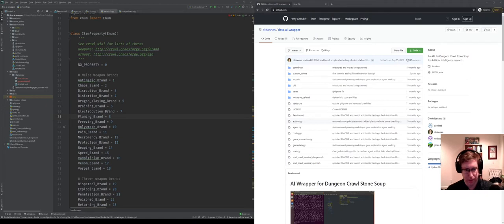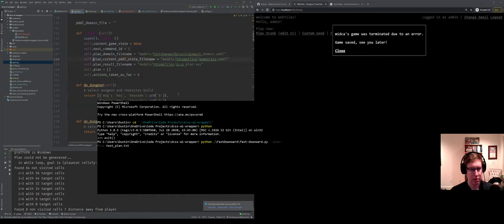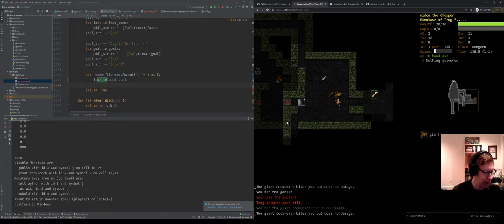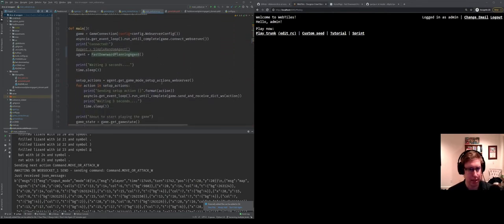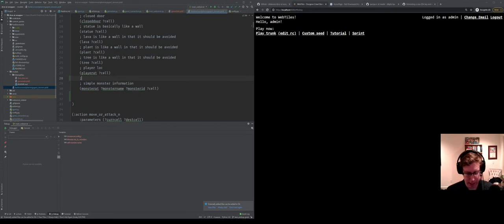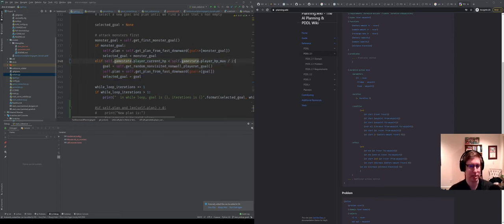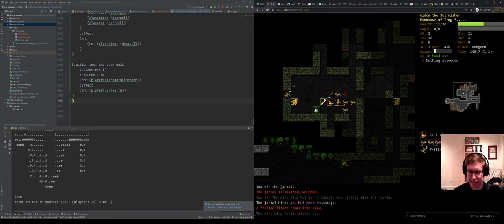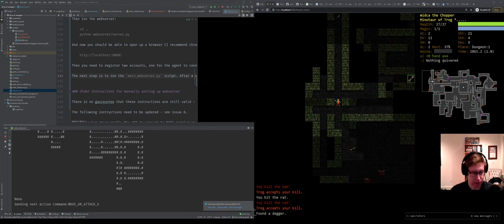First stream - Python programming AI API for Dungeon Crawl Stone Soup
First stream where I live code and demo the dcss-ai-wrapper, an AI friendly API for the open source game Dungeon Crawl Stone Soup. Check out the repo here:

In this video I go through the process of adding a healing action into the planning domain knowledge for the planning agent, run into the issue of fastdownward not being able to handle numeric variables, and finally resolve the issue by using two health-related symbols to describe the state instead.